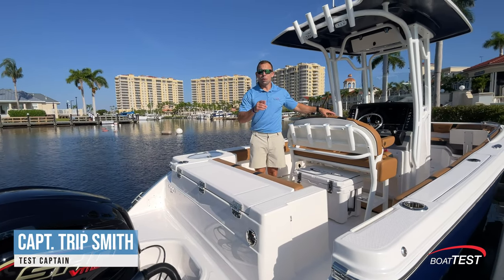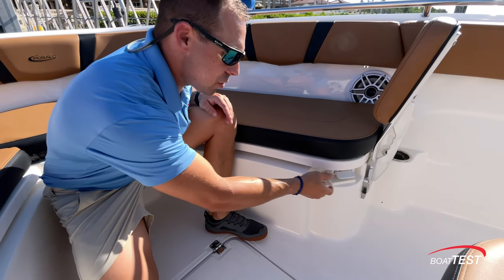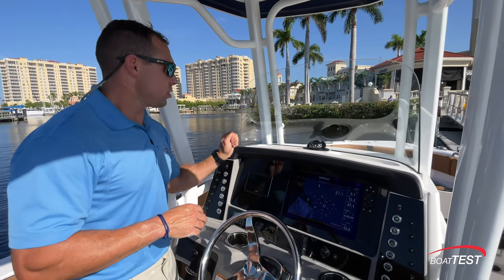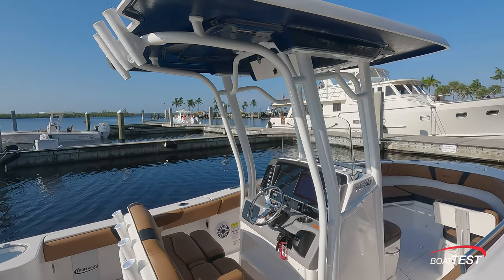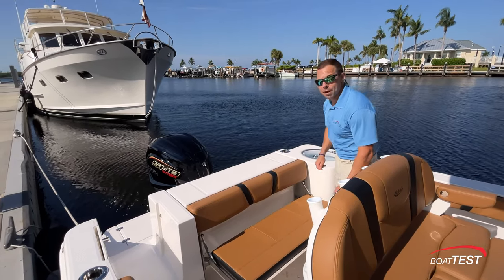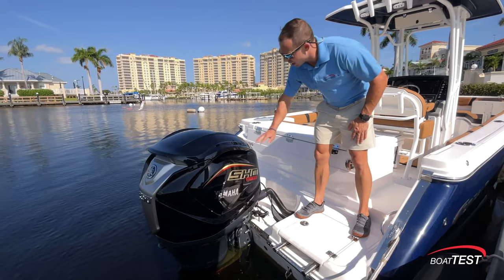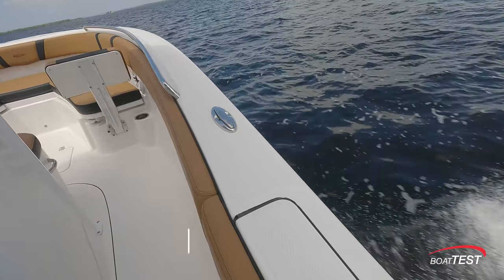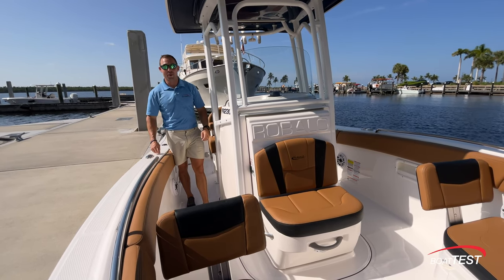The Robalo R230 | Features & Performance TEST (2024-) | BoatTEST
The Robalo R230 is designed to satisfy all of your fishing and performance needs. Outfitted with our Hydro Lift™ multi-angle hull design, horizontal tubed rod storage, SeaStar tilt hydraulic steering, and a 25-gallon live well. The R230 is perfect for those with the desire for endless possibilities.

Read out Full captain's report here with tests numbers and details

Basic Specs - more at BoatTEST.com

Length Overall: 23' 📏
Beam: 8' 6"
Dry Weight: 4700 lbs  💪
Draft Up: 19"
Deadrise/Transom: 20 deg
Bridge Clearance: 8' 7"
Person Capacity: 12/1725 lbs
Fuel Capacity: 90 gal ⛽
Water Capacity: 9 gal 💦

Facebook.com/boattestcom/
Instagram.com/boattest_official
Twitter.com/boattest

BOATTEST Celebrates 23 Years!